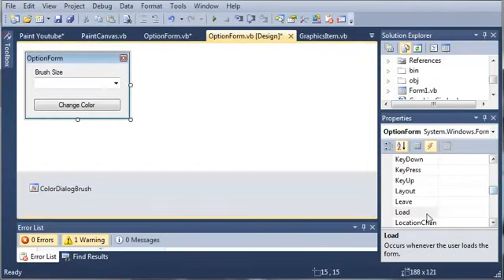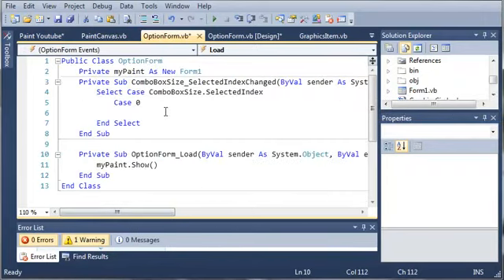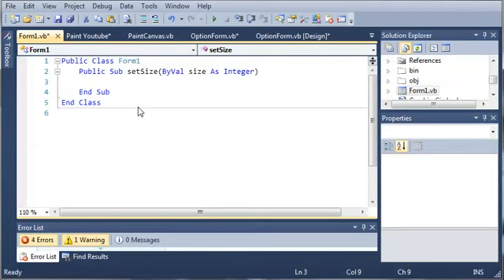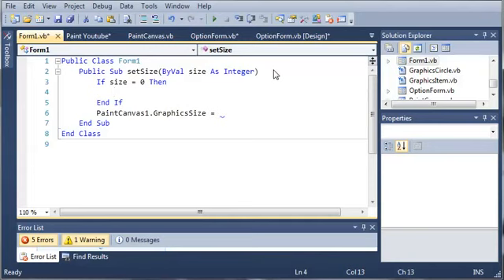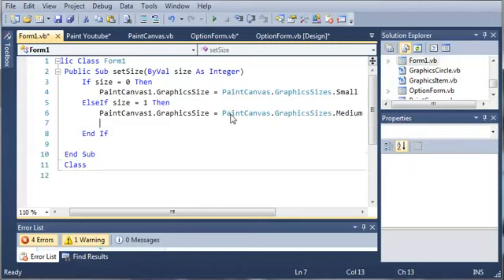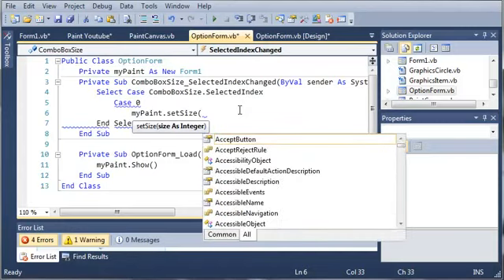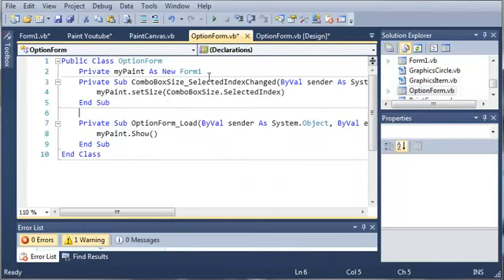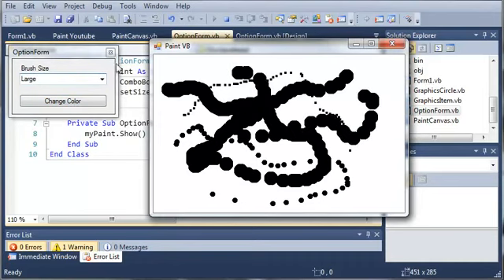Visual Basic Tutorial 175 Paint Part 8 Changing The Brush Size ‏